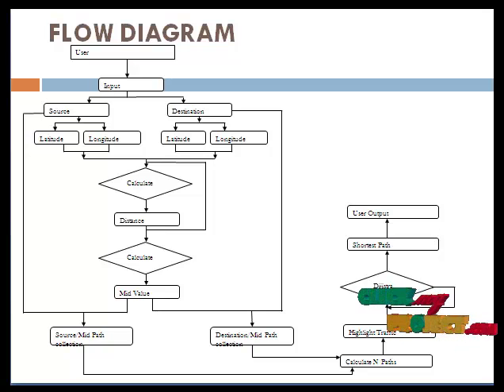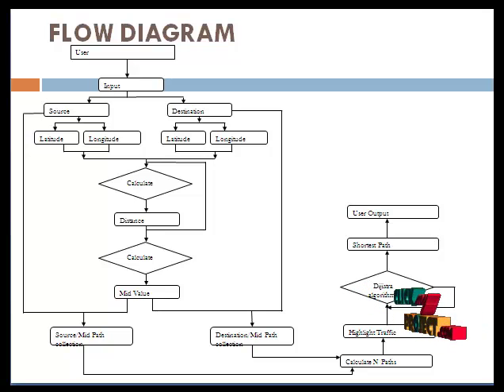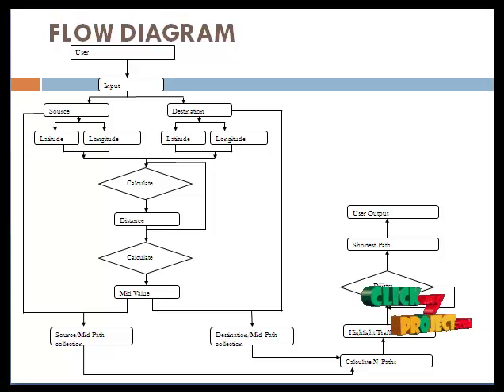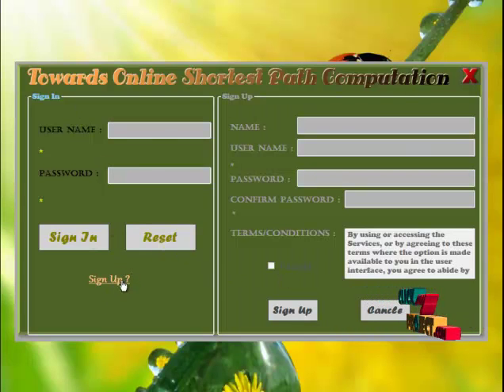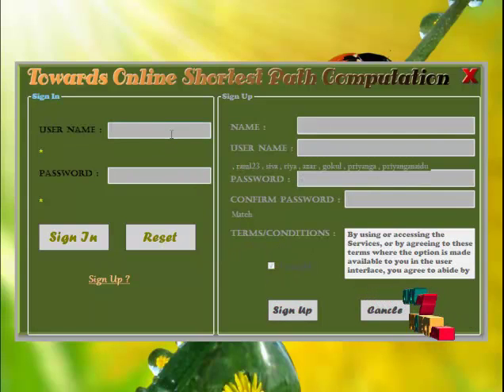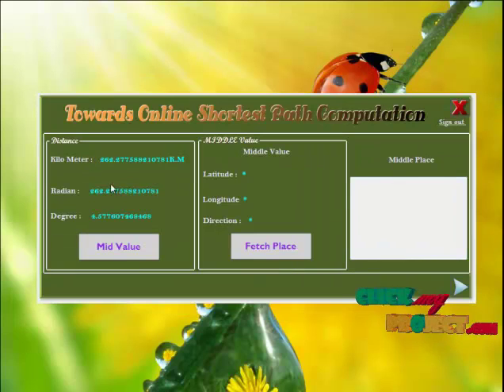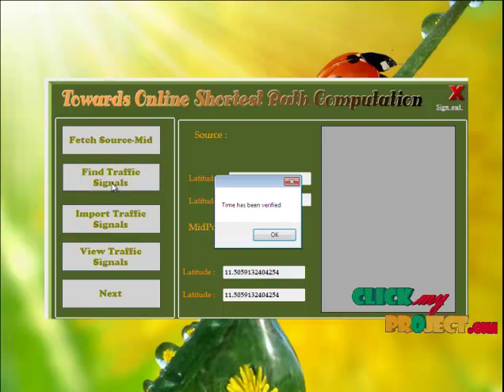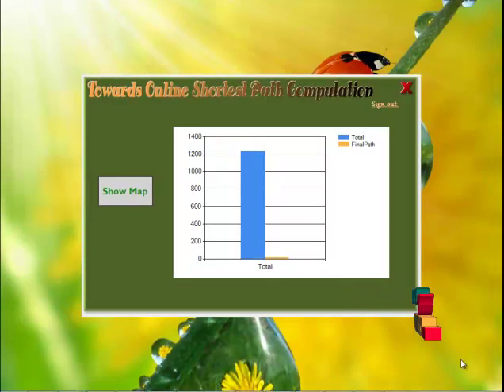Final Year Projects 2015 | Towards Online Shortest Path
Including Packages
* Complete Source Code
* Complete Documentation
* Complete Presentation Slides
* Flow Diagram
* Database File
* Screenshots
* Execution Procedure
* Readme File
* Addons
* Video Tutorials
* Supporting Softwares

Specialization
* 24/7 Support
* Ticketing System
* Voice Conference
* Video On Demand *
* Remote Connectivity *
* Code Customization **
* Document Customization **